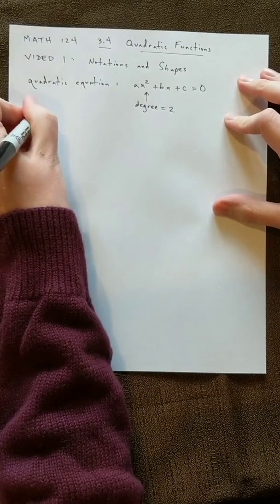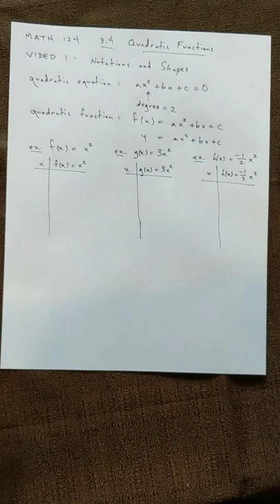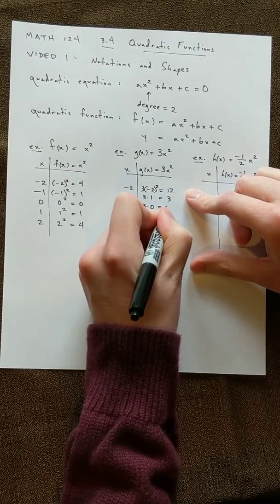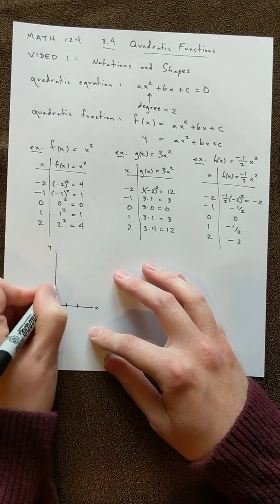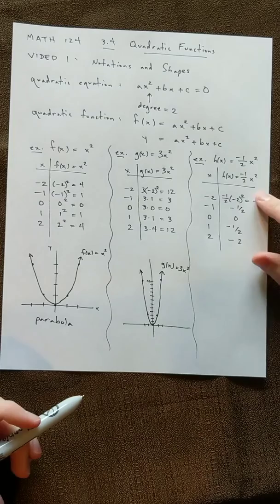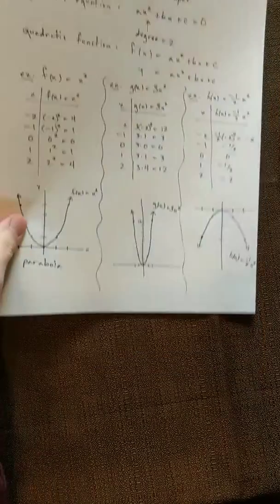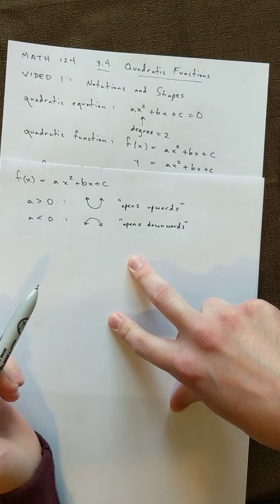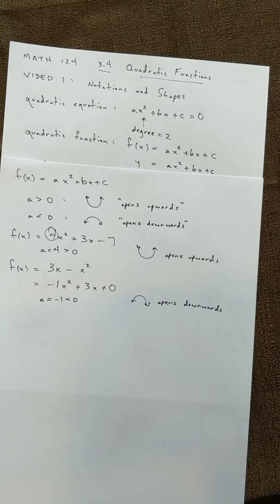Math 124 3.4 #1: Notations and Shapes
Notation and shape of the graph of quadratic functions.